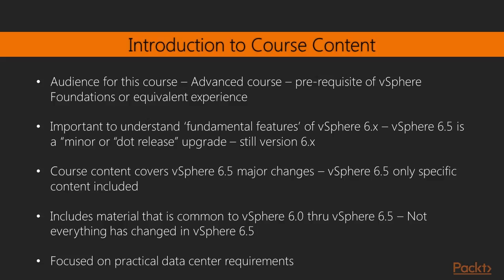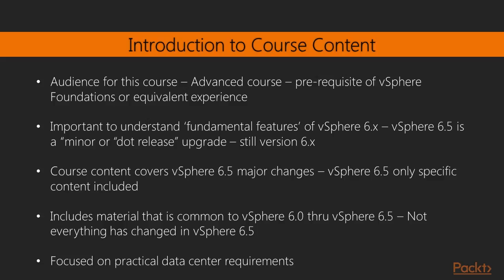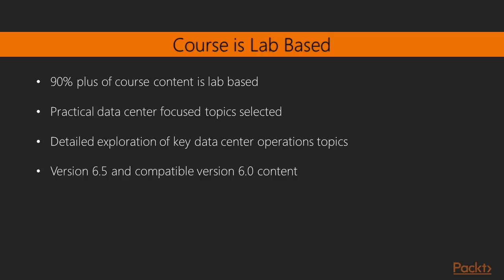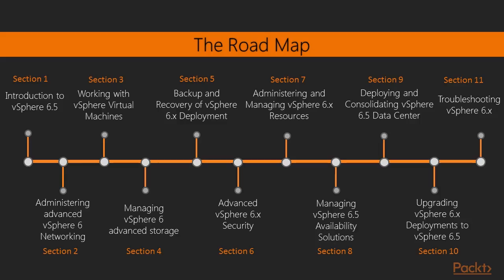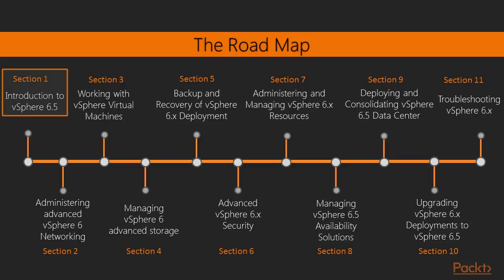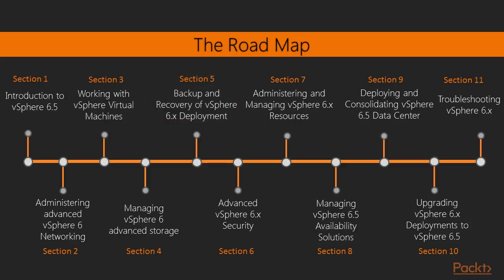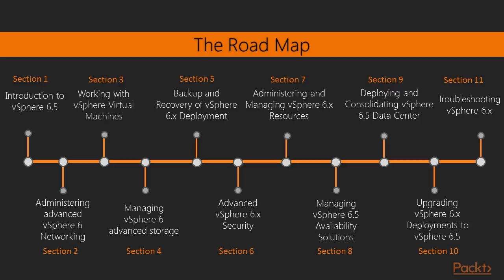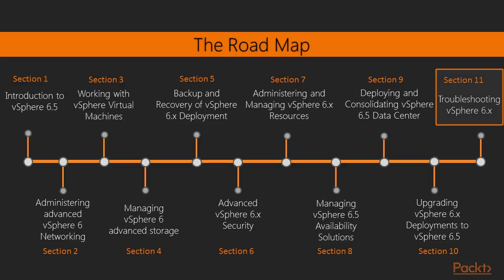The Course Overview